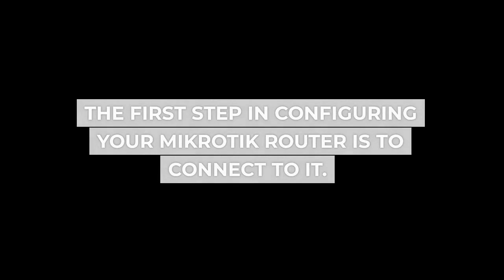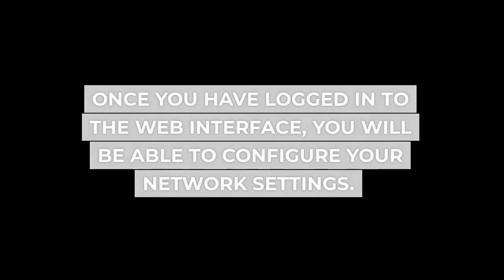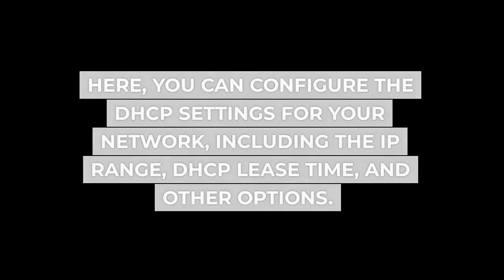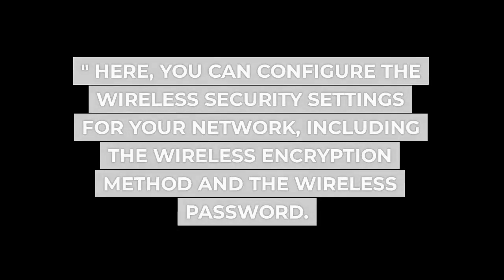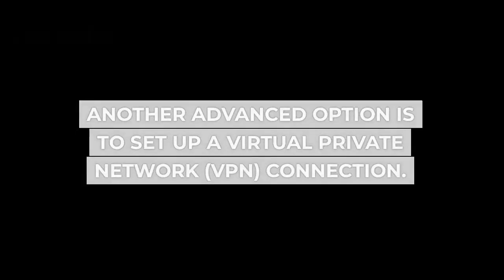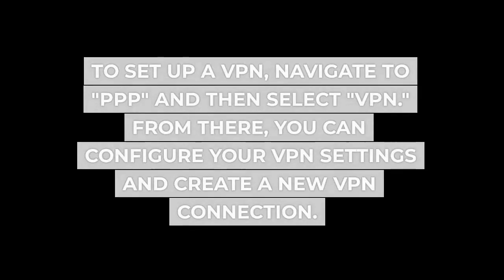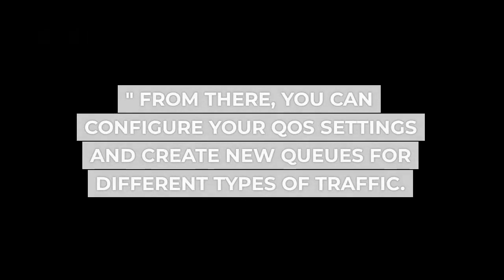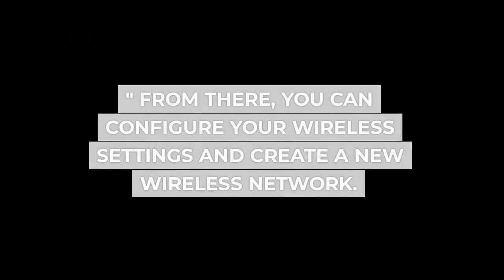Complete Mikrotik Router Setup Guide: From Basic Configuration to Advanced Features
In this video, we will guide you through the process of setting up a Mikrotik router from start to finish. We will cover the basic steps of connecting to the router, accessing the web interface, and configuring your network settings. Additionally, we will show you advanced features such as Network Address Translation (NAT), Virtual Private Network (VPN) connection, Quality of Service (QoS) and turning your Mikrotik router into a wireless access point. This video is perfect for anyone looking to set up a Mikrotik router for the first time or for those who want to learn more about the advanced features of their router. We also include links to the Mikrotik documentation and support team, so you can get additional help if you need it.